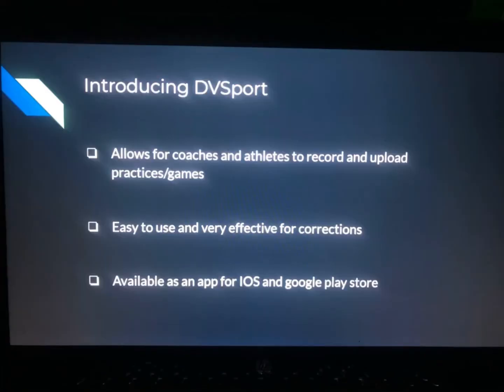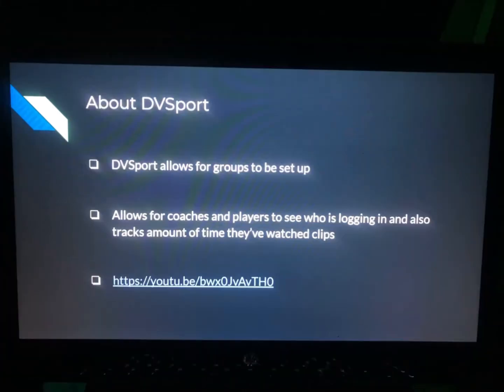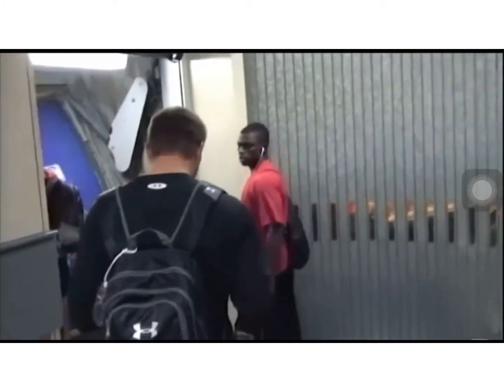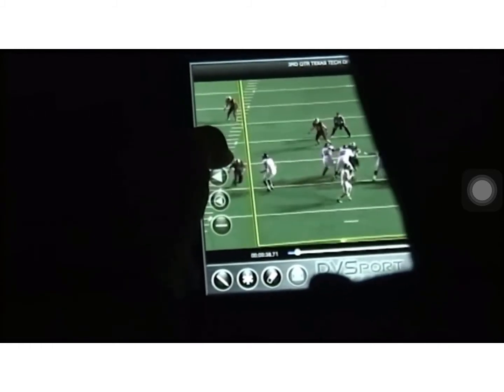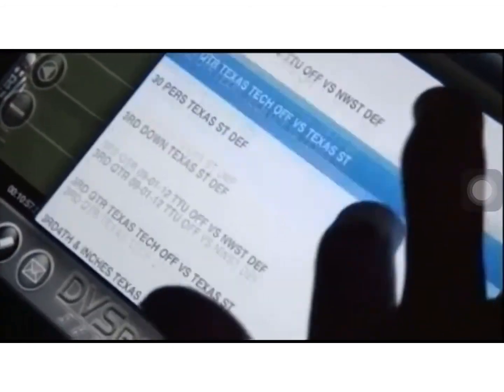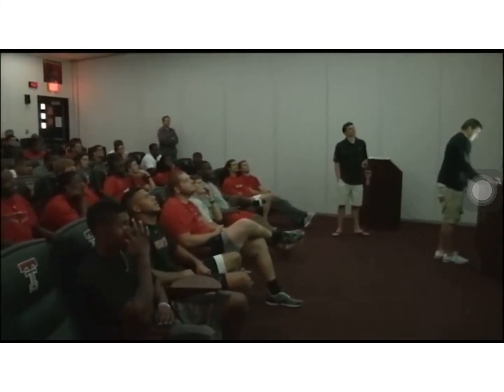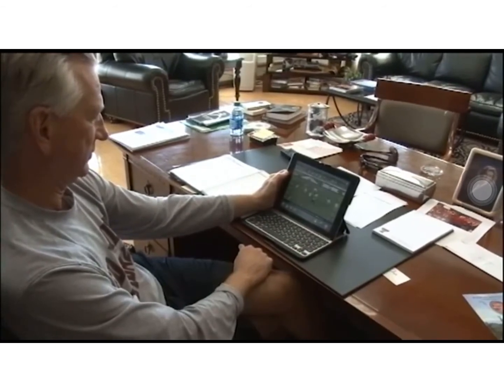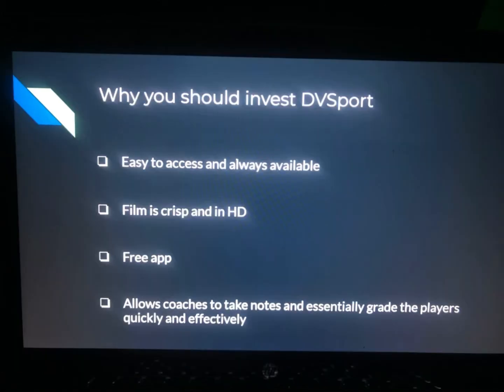DVSPORT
Class project